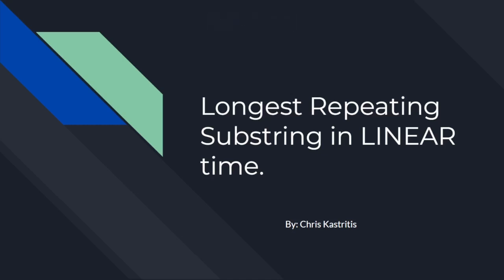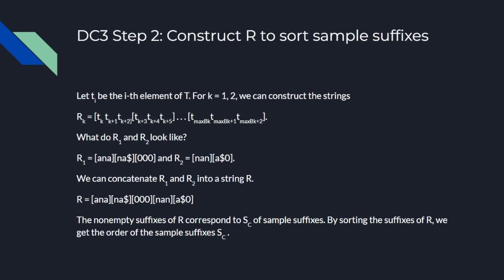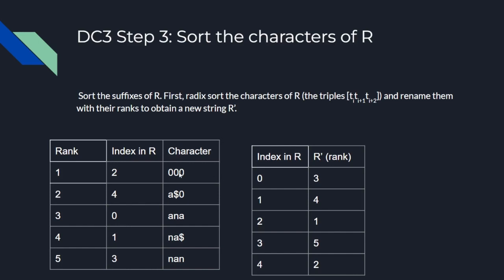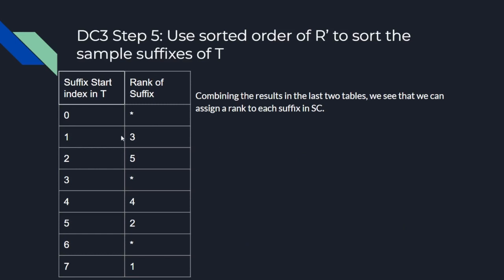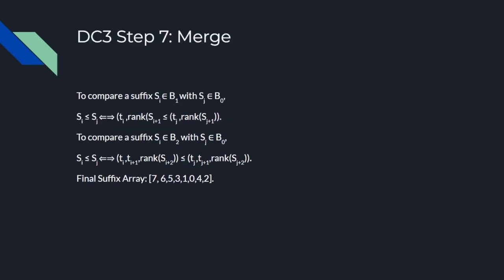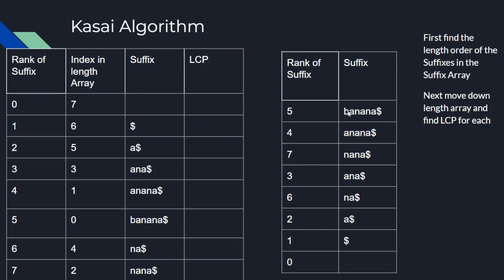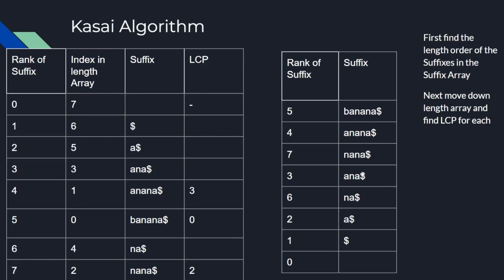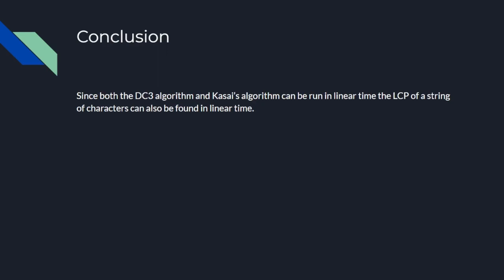Longest Repeating Substring in LINEAR time.